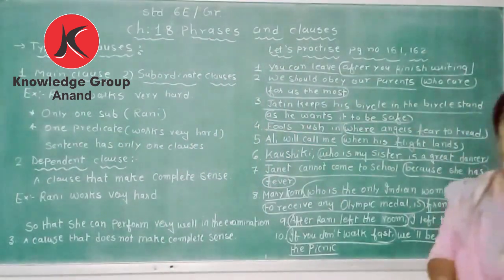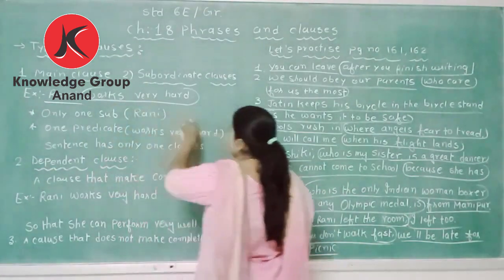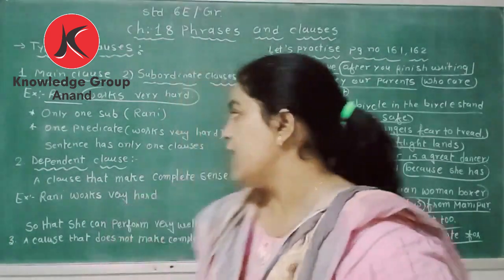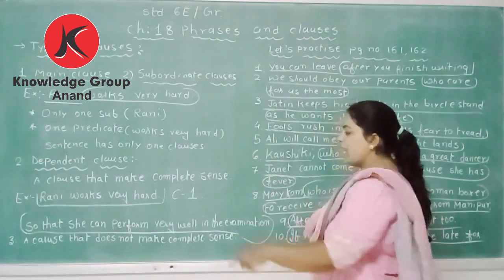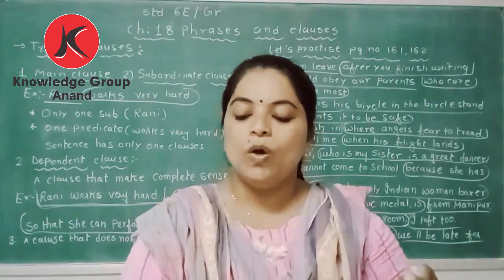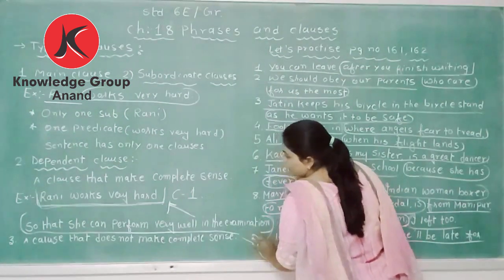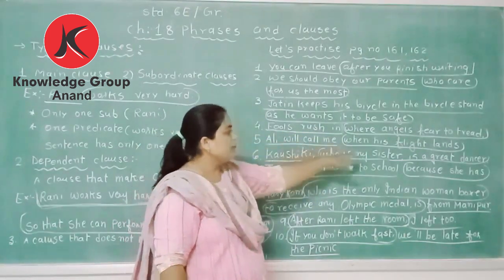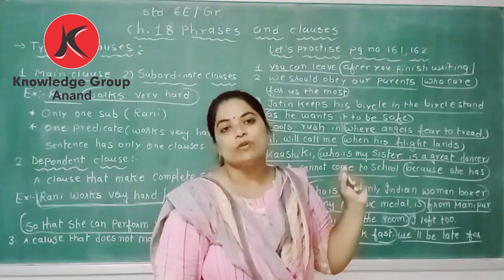Class 6 Eng Med English Unit - 18 Phrases and Clauses